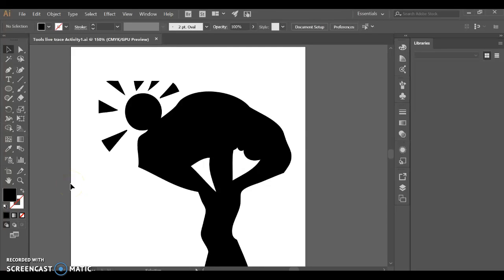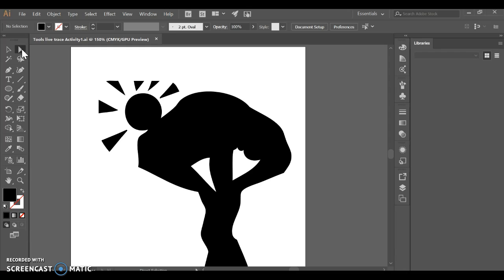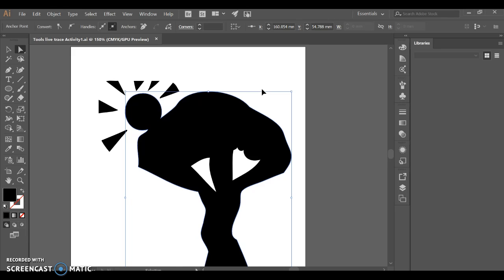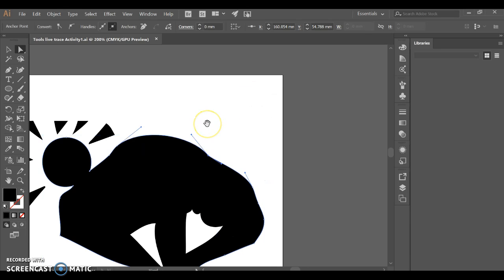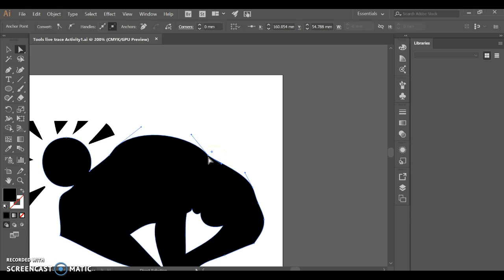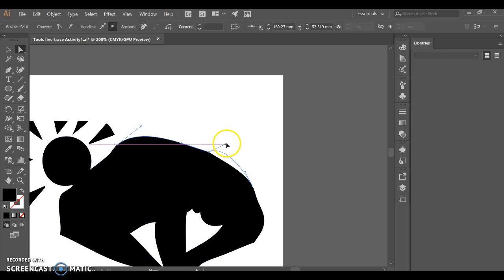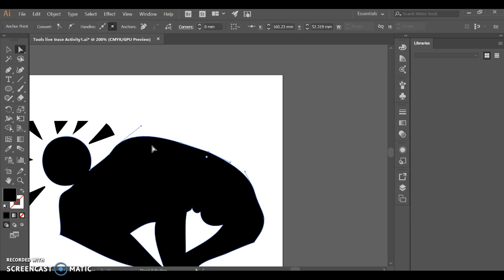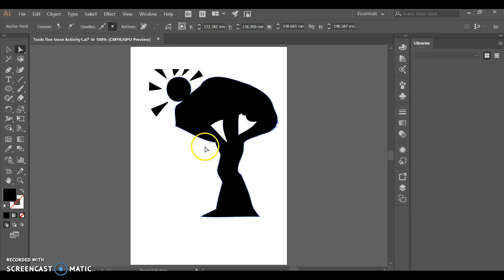Editing using the Pen Tool